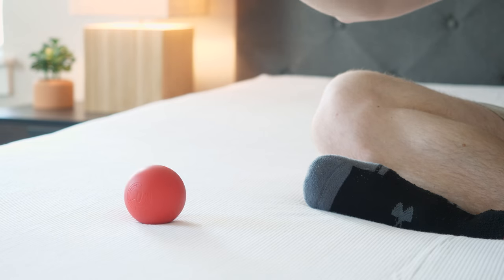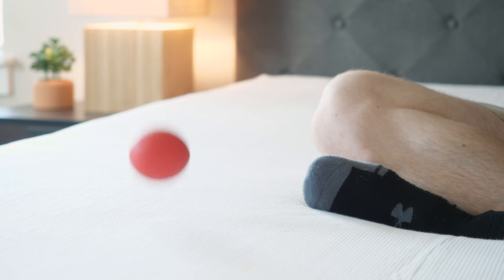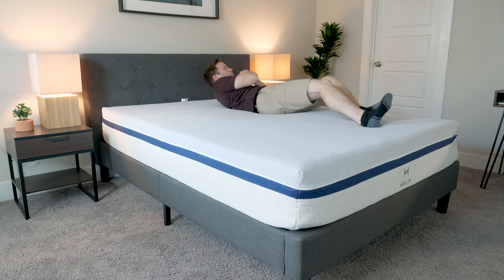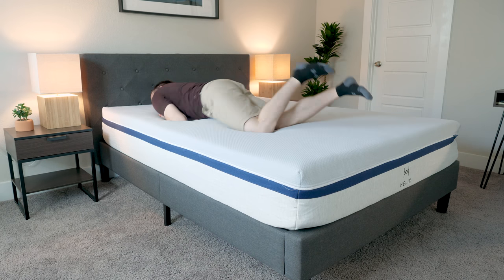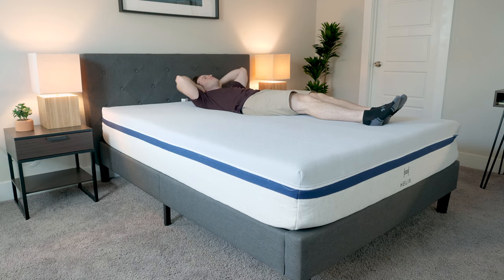Helix Mattress - Firmness And Feel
Check out our full written Helix mattress review with hi-res photos and detailed notes

Helix will help you choose the right mattress for you if you take their sleep quiz.  You can also choose one of their nine mattress options.

I chose the Helix Midnight mattress, their medium feel mattress. As a combination sleeper, it was a great match. I felt nice pressure relief on my side and good support on my back.

While I was decently supported when I was on my back, I would consider a firmer mattress if you just sleep on your back.

The mattress has a balanced feel with a bit of that memory foam feel on top.